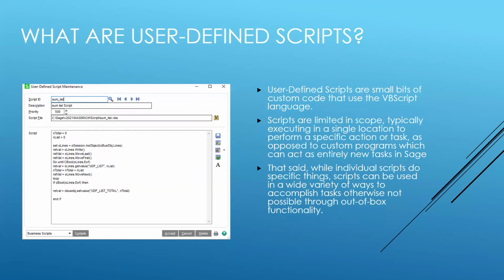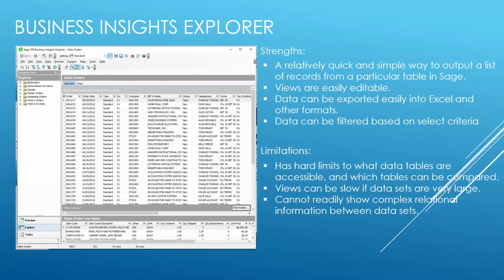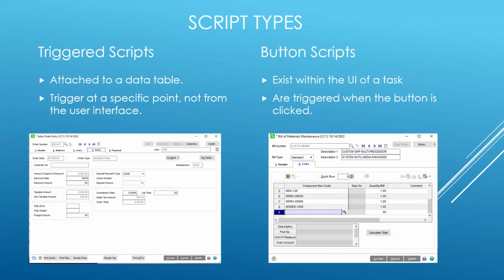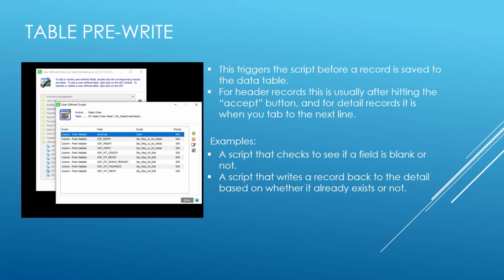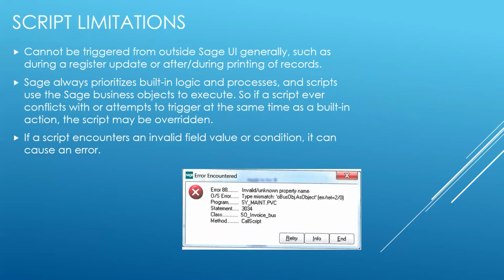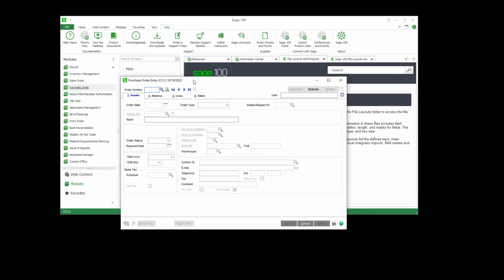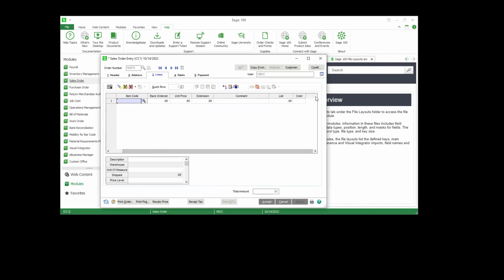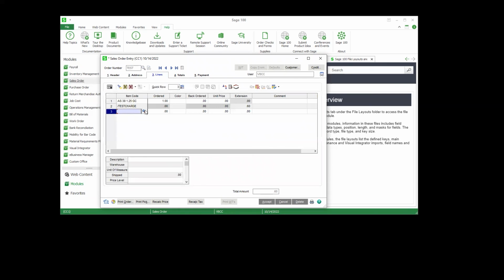Scripting for Sage ERP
Learn what Scripts can do to improve your daily tasks.